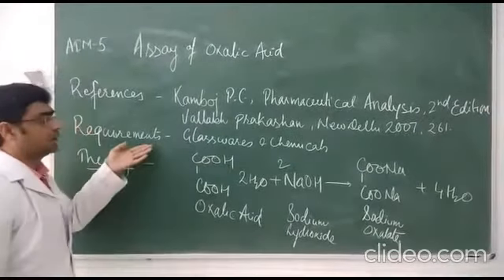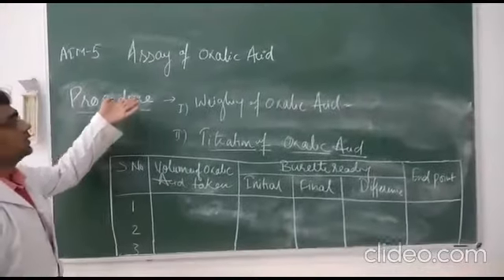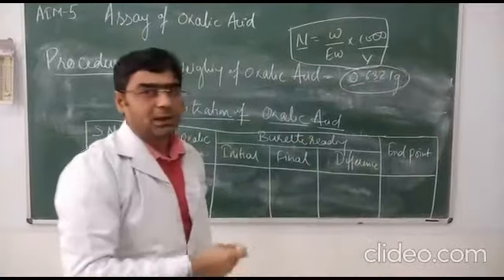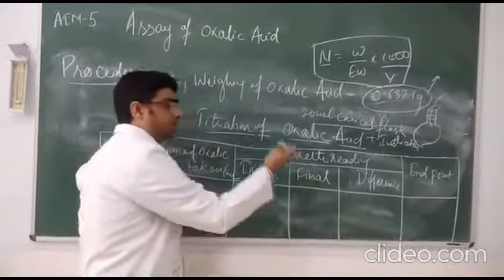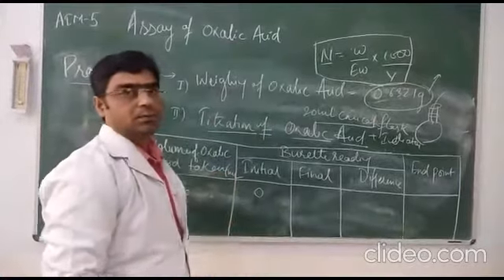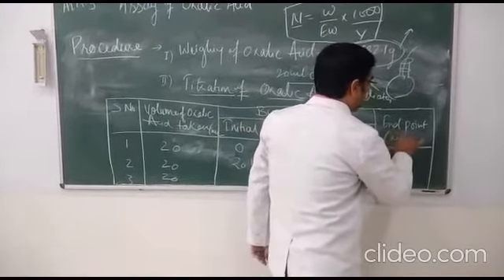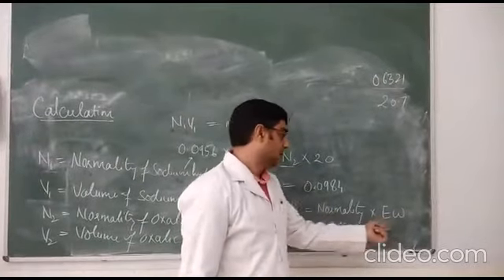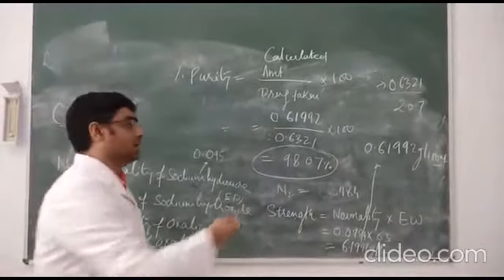AIM 5 : Assay of oxalic acid.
Pharmaceutical Analysis I,  Practical 5. (Titration of a weak acid with strong base)